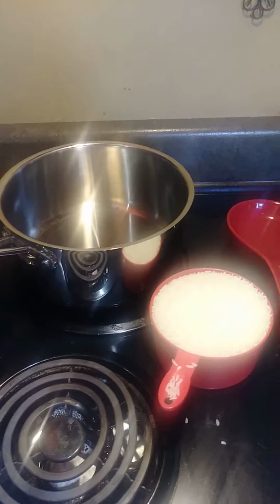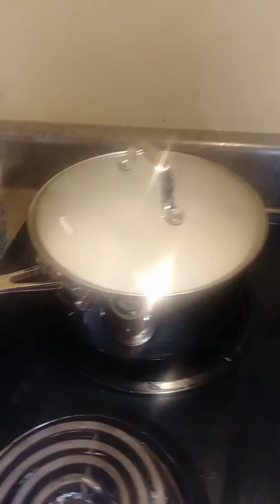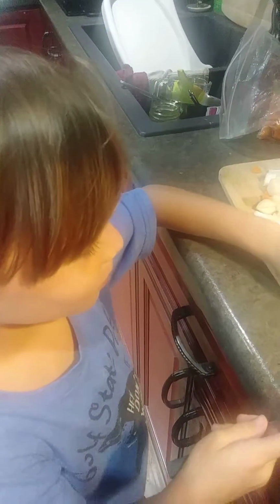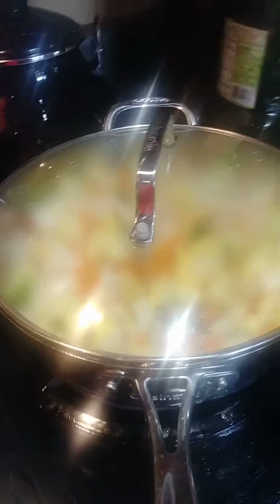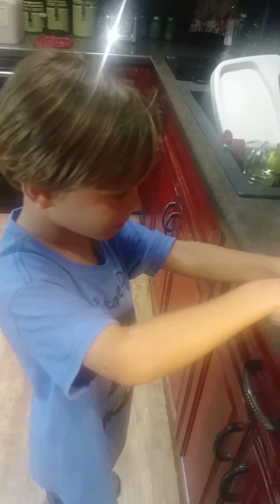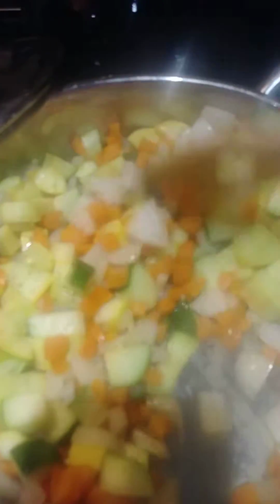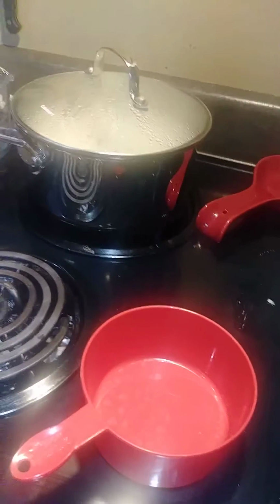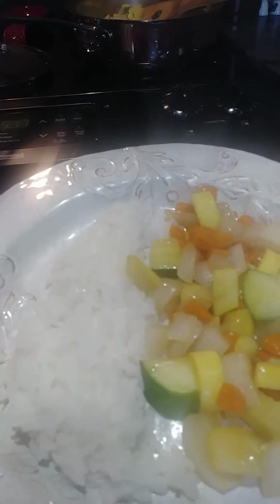Teriyaki veggies and rice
My version of homemade teriyaki veggies and rice